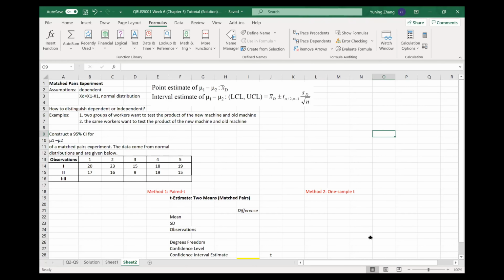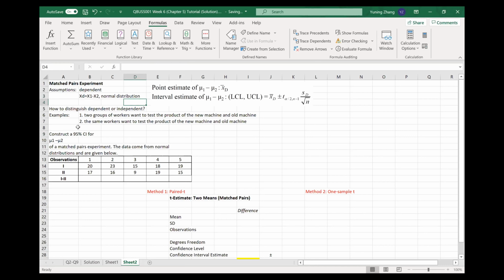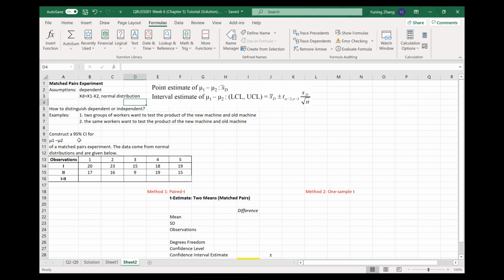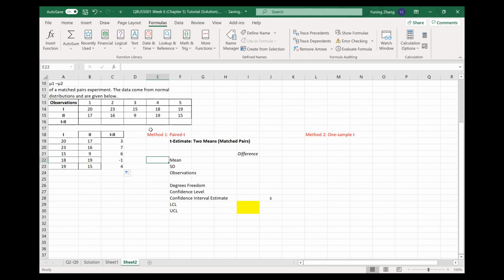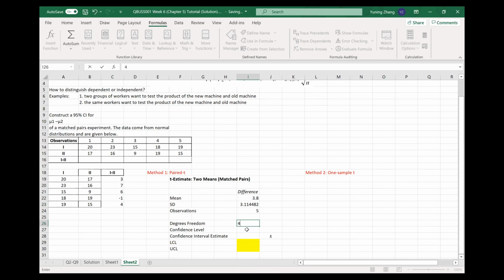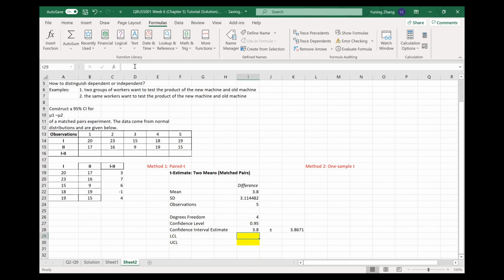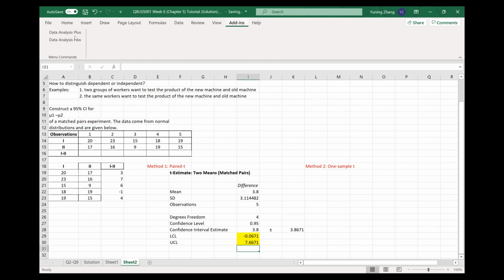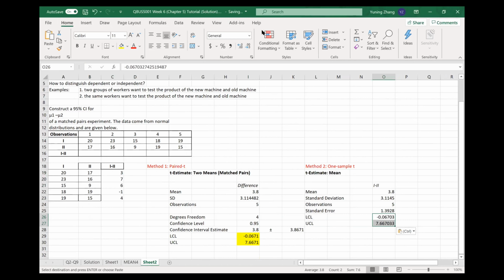[Excel for Introductory Statistics] Chapter 5 - Episode 6 - Matched Pairs Experiment